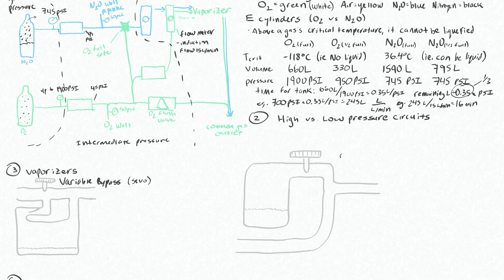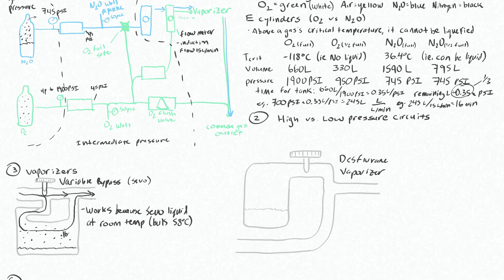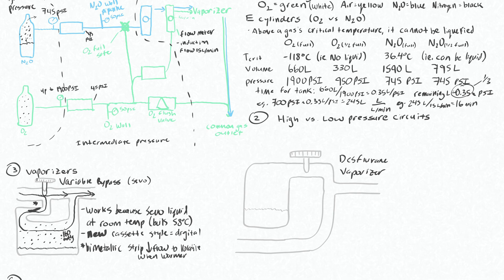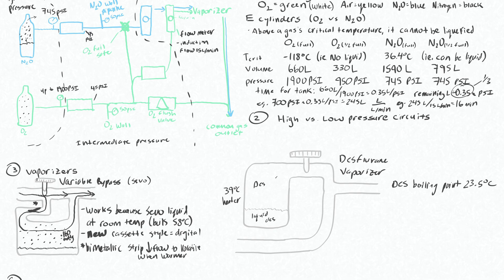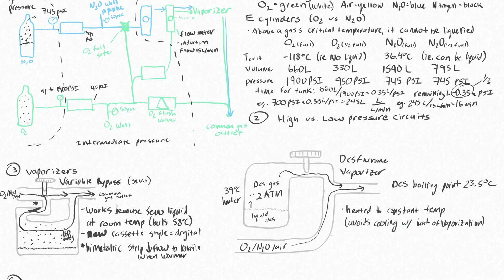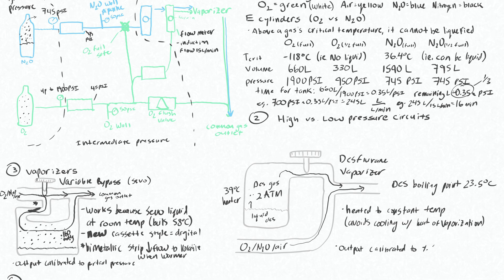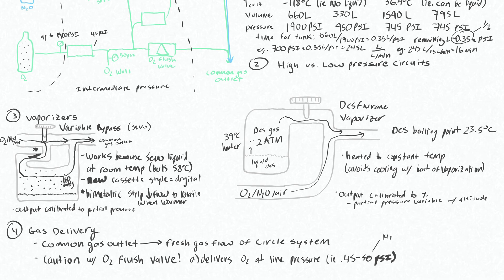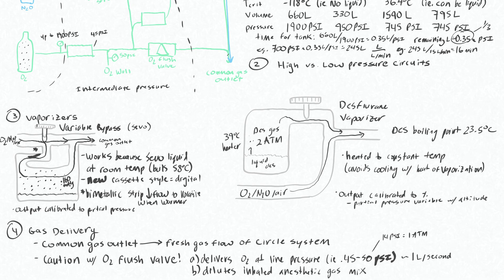Anesthesia Machine Basic functions 3 - Vaporizers, Gas Delivery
This video is about Anesthesia Machine Basic functions 3 - Vaporizers, Gas Delivery